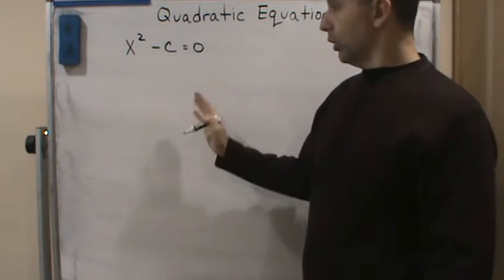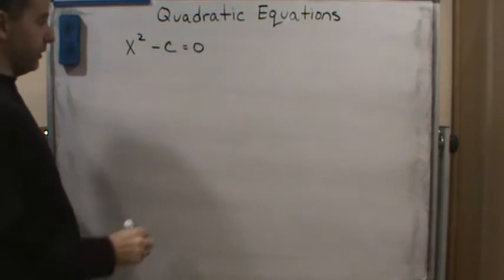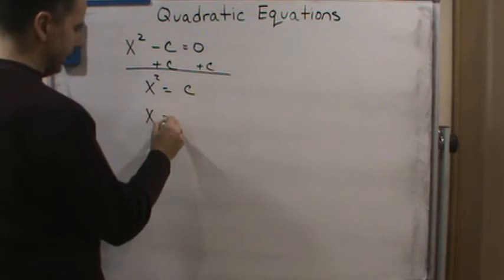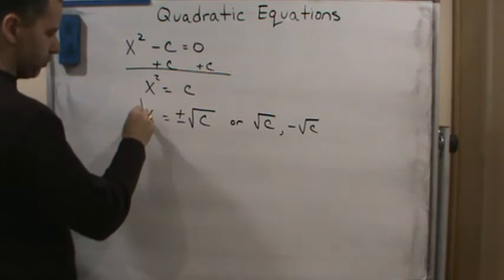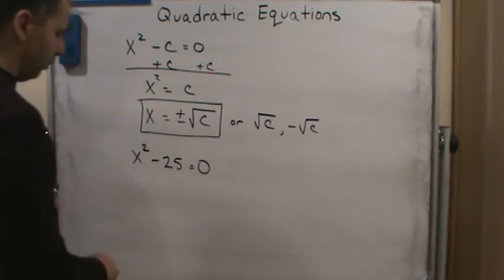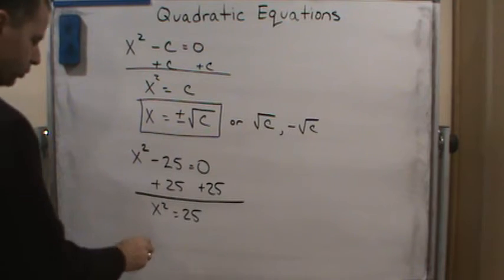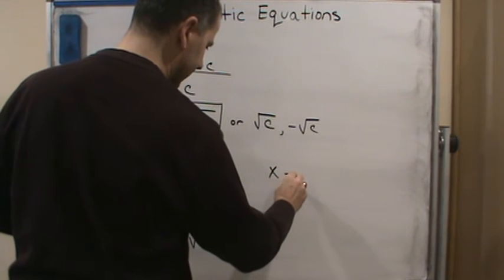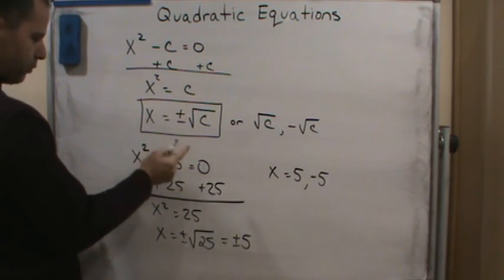WCC Tech Math Quadratic Equations Missing X Term